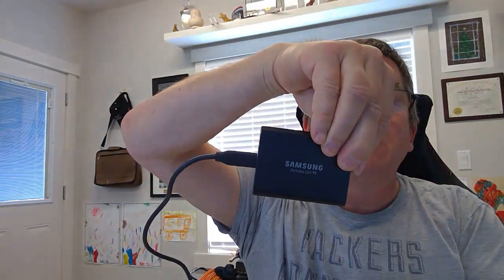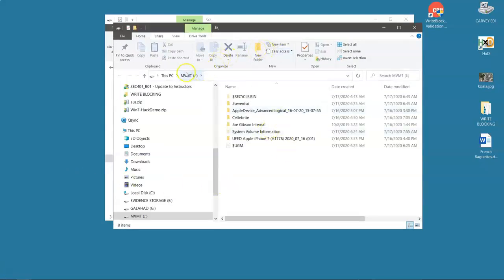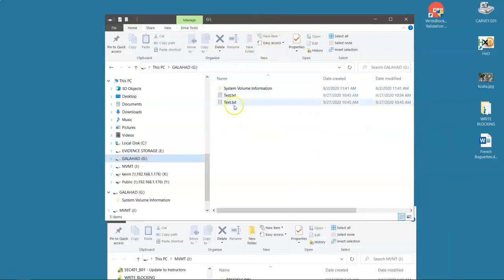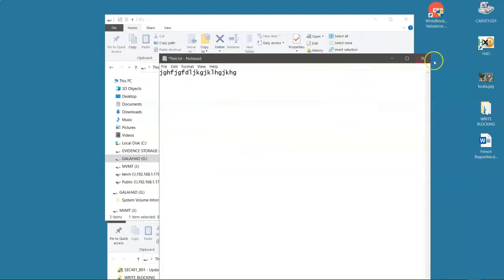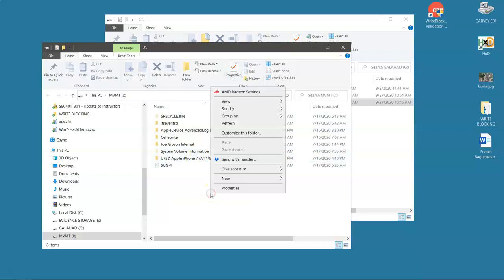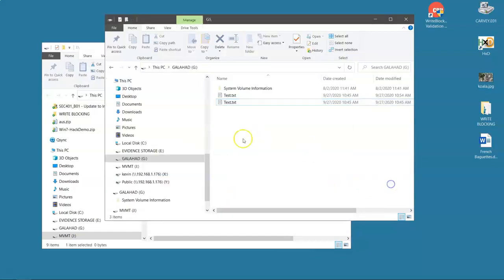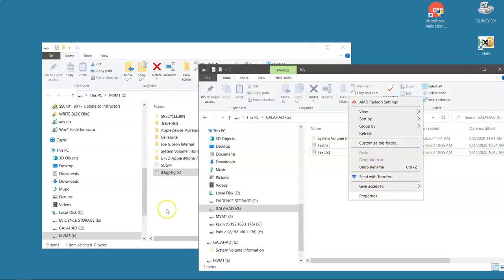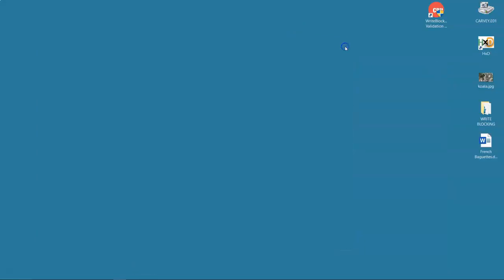Episode 122: Registry Write Blocking - Part 3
In this episode, we try the same write blocking on an external hard drive, and see that there simply is no write blocking at all from the registry.